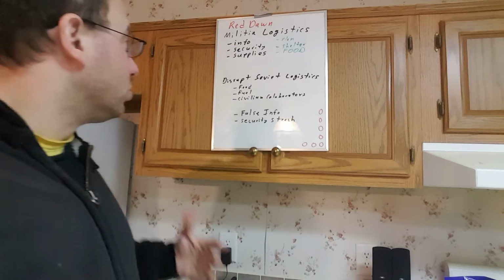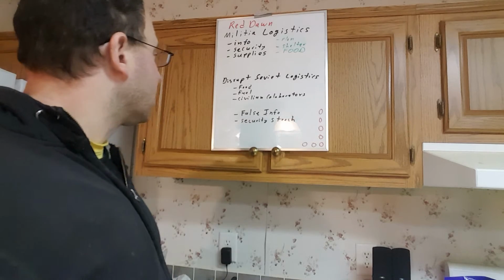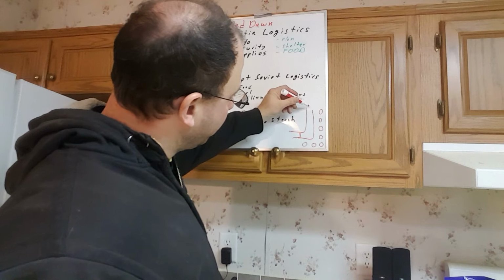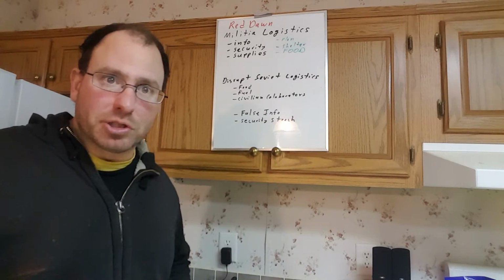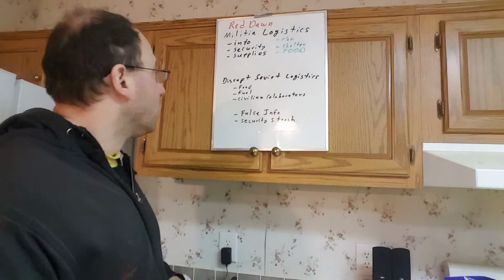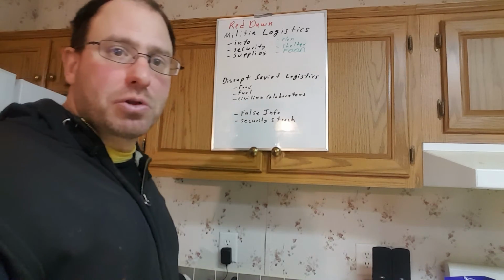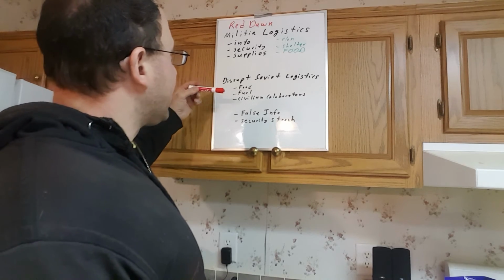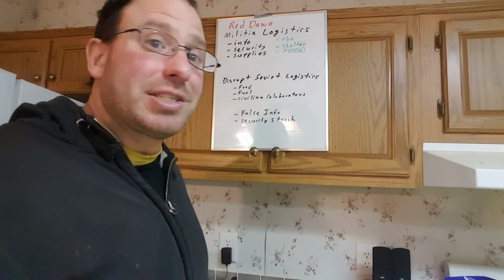Militia Supply Logistics